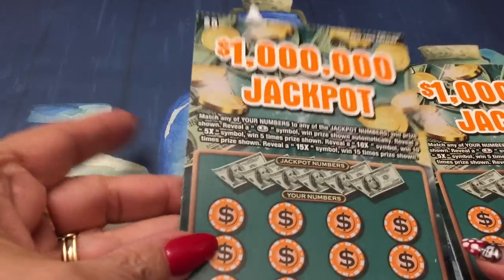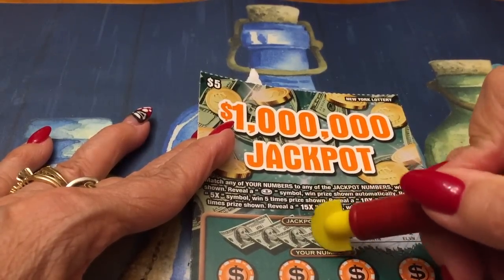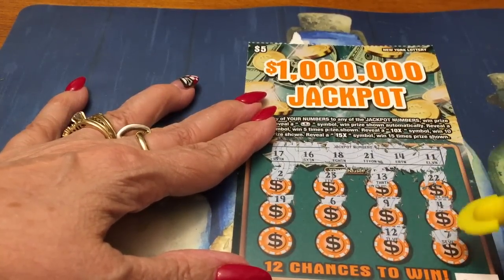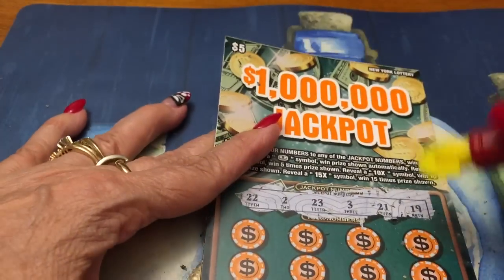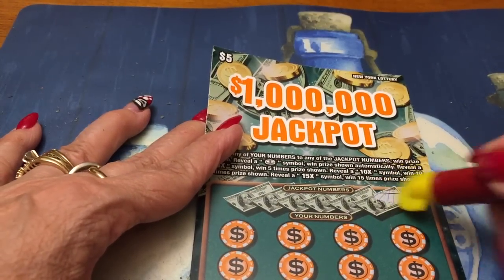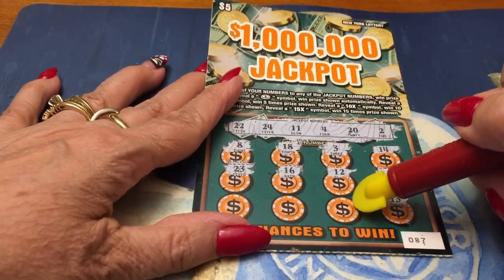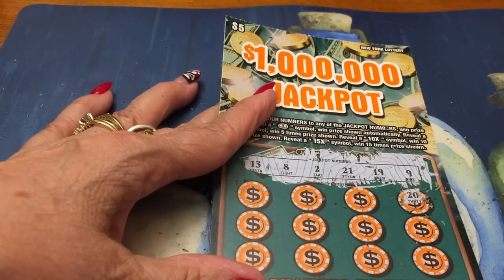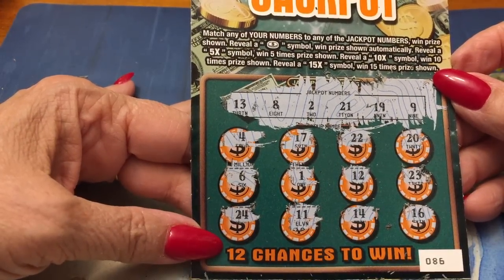$5 - $1,000,000 JACKPOT!! BRAND NEW! Lottery Bengal Scratching Scratch Off instant ticket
"Cat Scratching with Holly" - Episode 514 we scratch Instant win lottery tickets with the hope of winning enough to buy GOURMET, PREMIUM cat food for Holly the Bengal cat to eat (Otherwise she has to eat normal cat food that every other cat on the planet eats. you tell her, I'm not...). -Please Subscribe!

Address - Fan Mail for Holly!